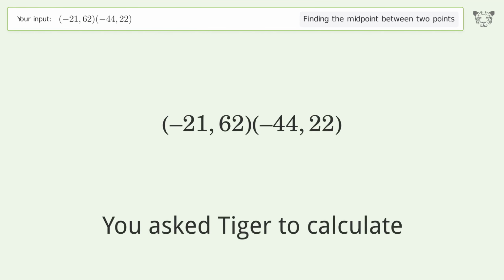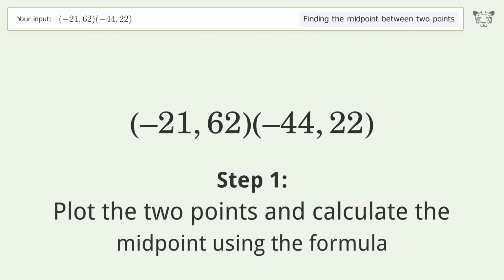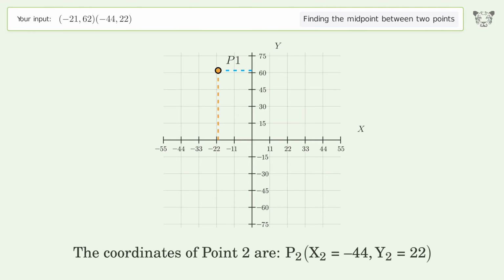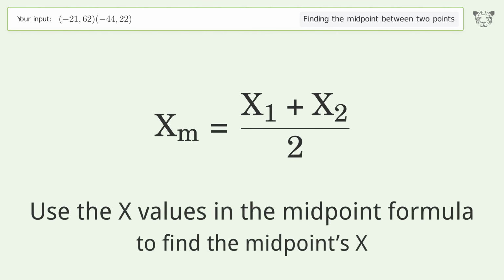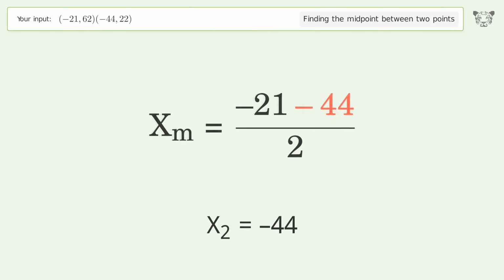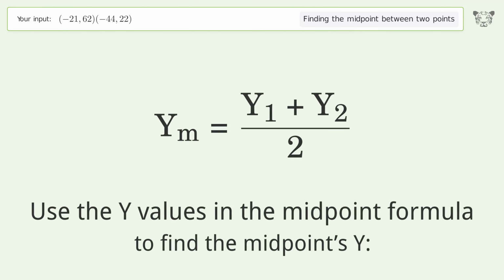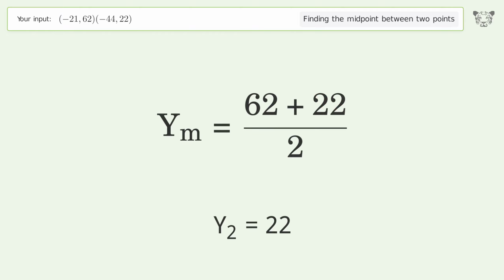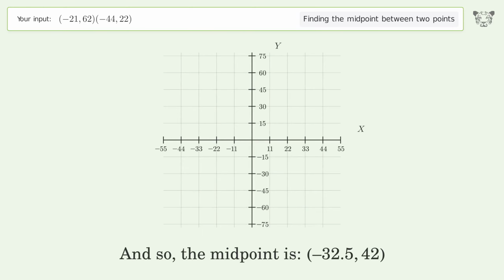Find the midpoint between two points p1 (-21,62) and p2 (-44,22): Step-by-Step Video Solution